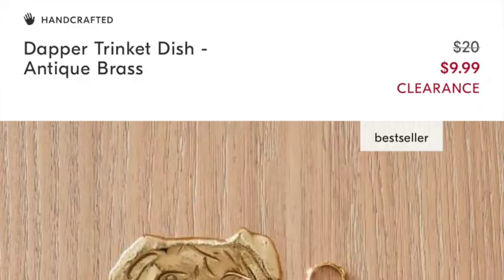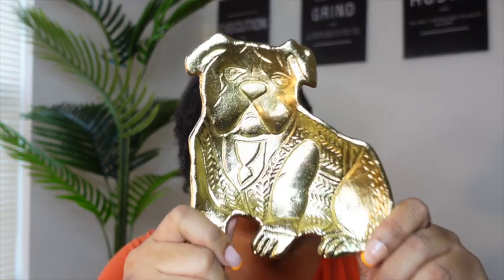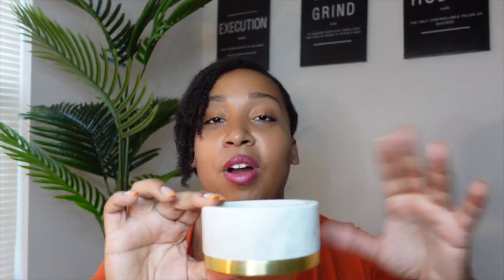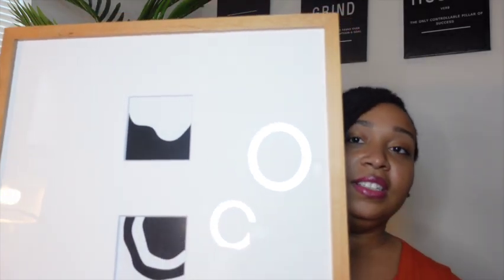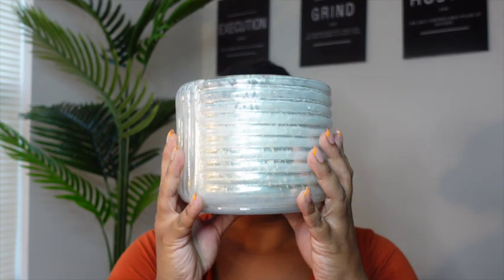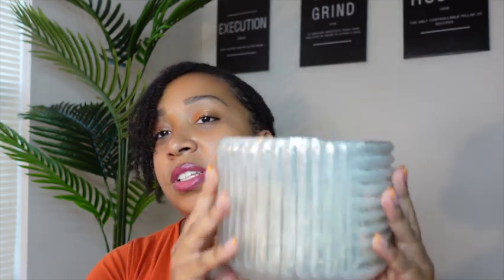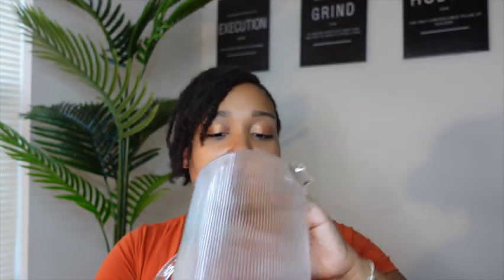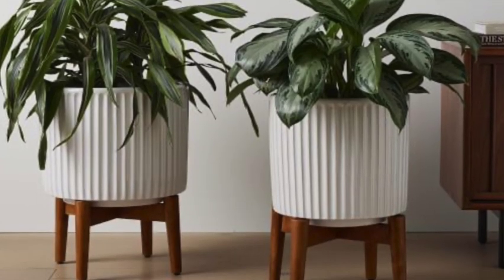West Elm Home Decor Haul | What I got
West Elm Home Decor Haul | What I got from  @West Elm

First home decor haul and first purchase from West Elm. Very excited to add some home decor to my channel.

Brianna Coleman
Licensed Maryland Realtor
CENTURY 21 New Millennium